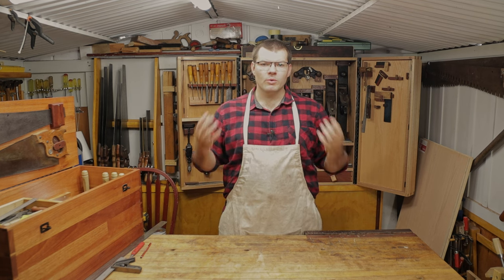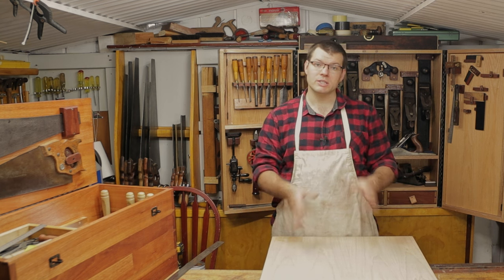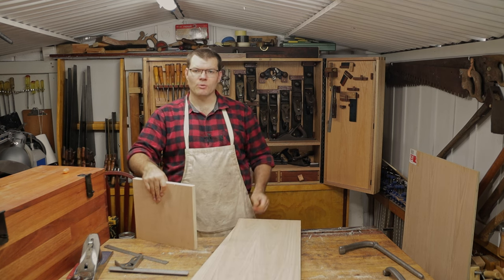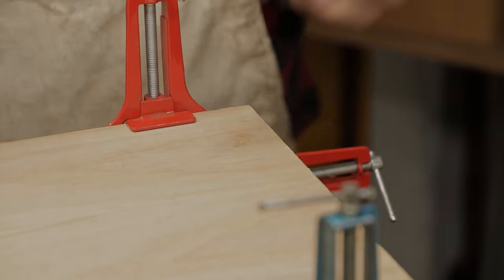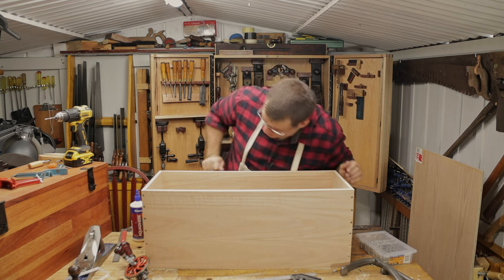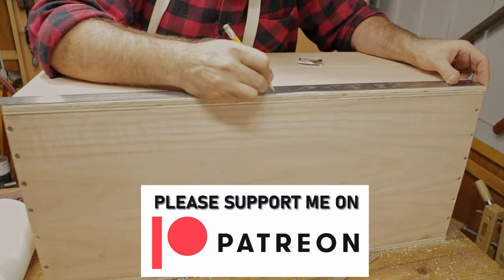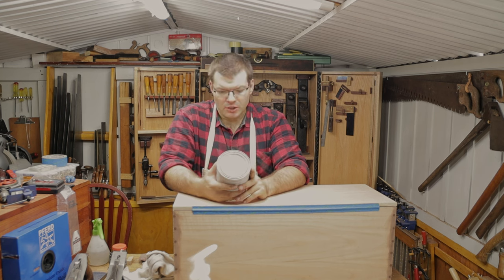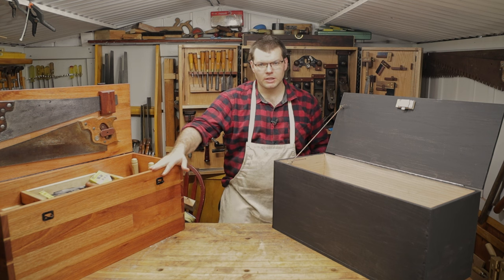DIY Beginner Tool Chest Build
In this video i go through the process of building a tool chest that requires no special skills to build, if you saw my last tool chest video and it left you thinking 'that is too hard' well this beginner friendly tool chest video is just for you.

If you would like to know how to build the quickest and easiest tool chest then you will love this video.

Link to previous tool chest build

USEFUL TOOLS & EQUIPMENT:

Australia:
DEWALT 20V MAX XR Hammer Drill, Brushless, 3-Speed (skin only)
Pax 560mm Panel Saw
Pax 660mm Panel Saw
Japanese Saw 180mm Ryoba HACHIEMON MOROTEGAKE
SUIZAN Japanese Pull Saw Ryoba Double Edge

International:
DEWALT 20V MAX XR Hammer Drill, Brushless, 3-Speed